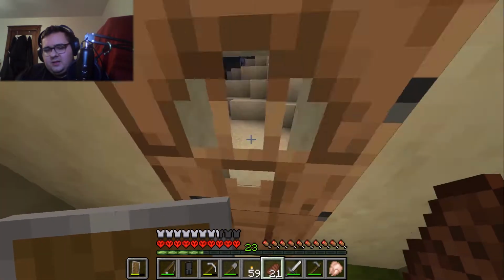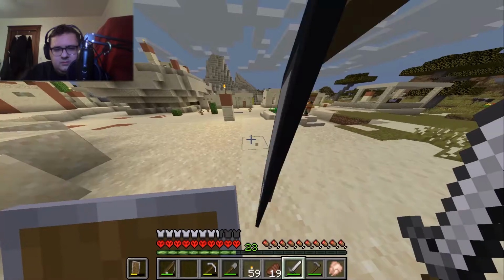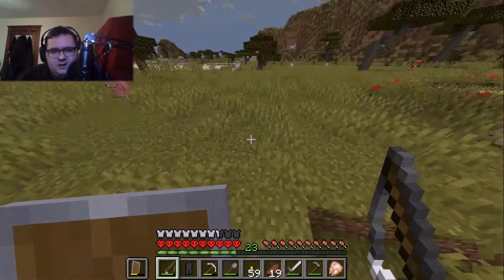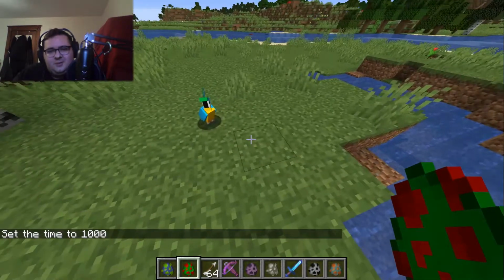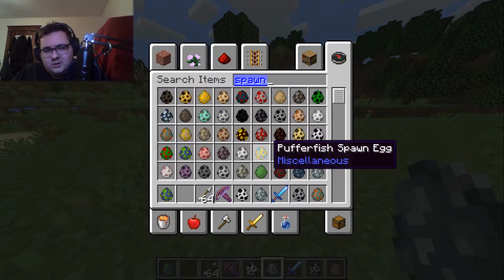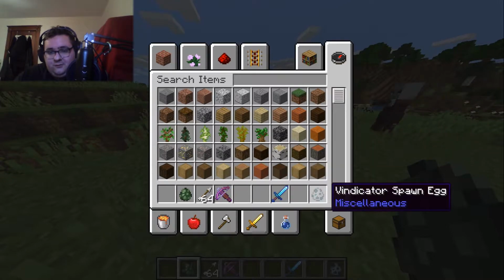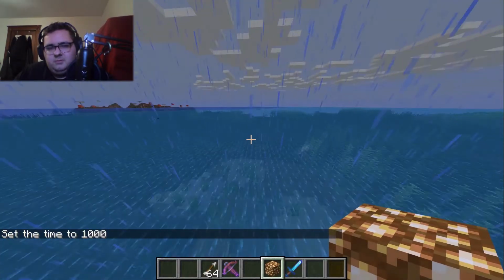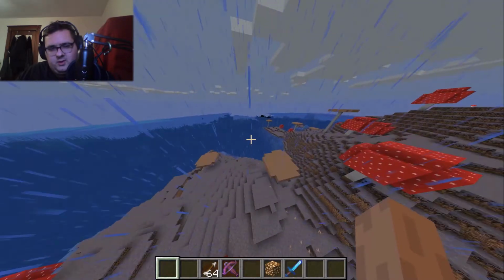Let's Create an Adventure! | Minecraft part 26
Watch me play both Adventure and Creative modes! I explore some of the things I haven't found in my normal survival world!